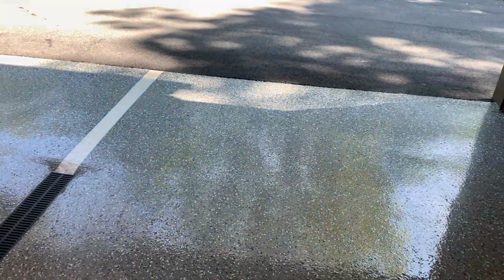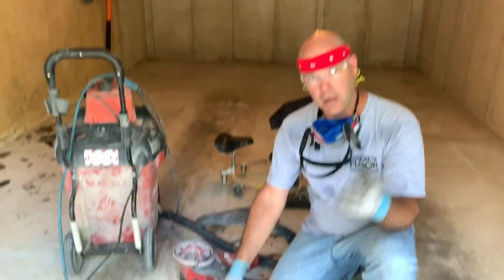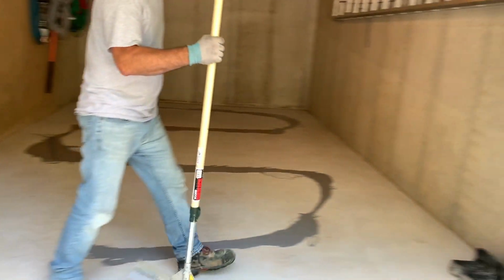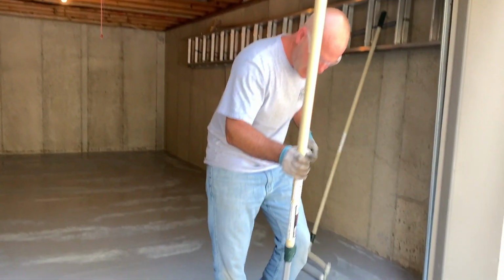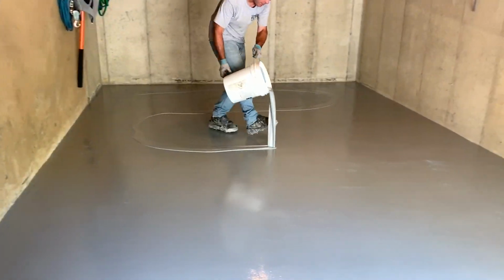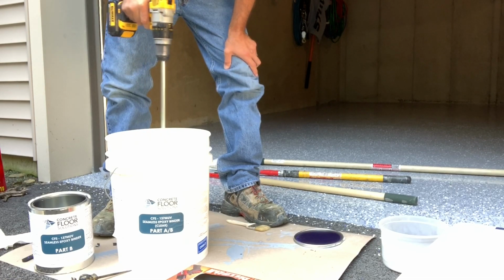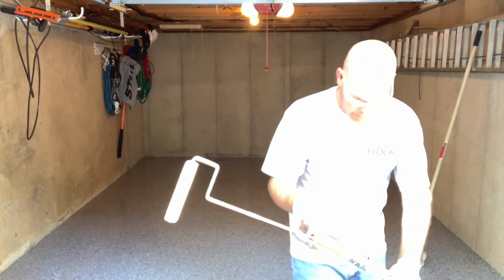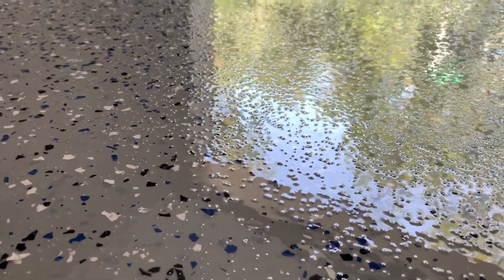How to Install Epoxy Flake Floors / Tutorial Video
Concrete Floor Solutions now sells our own brand epoxy direct to the customer. This is a detailed video to show how easy our system is to install.
for your epoxy flooring systems.

This is the same system we have been installing for 20 years and have had great success.
If you are a contractor, just starting out and not really knowing what to do or how to do it.
If you are already established in the epoxy flooring business and would like to switch over to our brand of epoxy. Call me to discuss options and possibly a site visit when installing our systems.
My email is listed above and it is on all of our websites.
We pride ourselves on customer service.

If you are interested in purchasing the epoxy used on our floors.